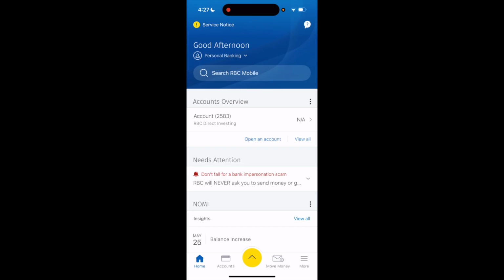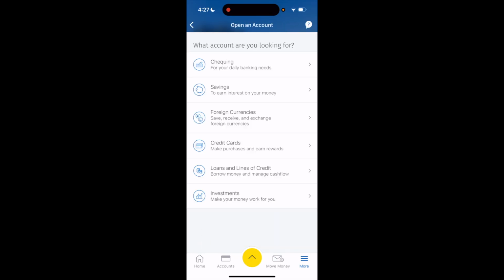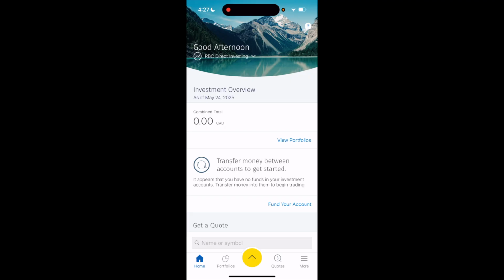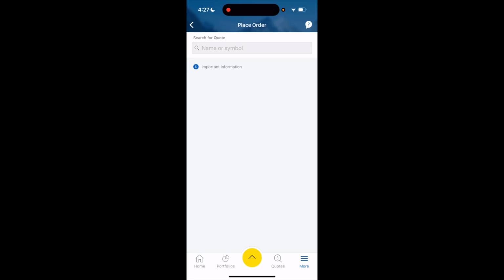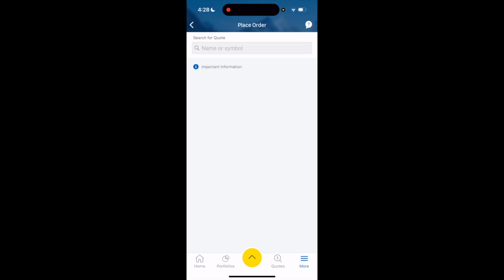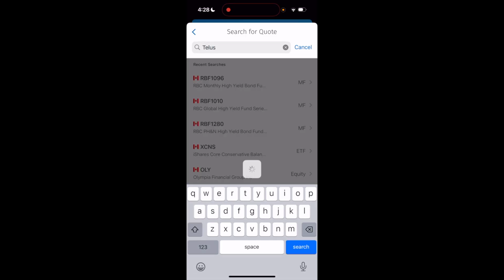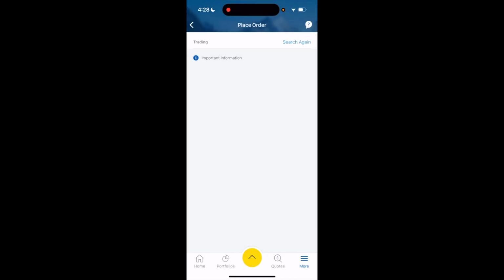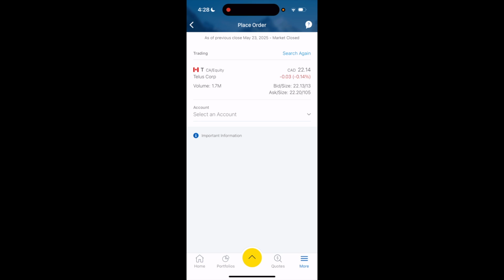How To Buy A Stock On RBC Mobile App | Step By Step Guide - RBC Mobile Tutorial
Discover how to buy a stock using the RBC Mobile App with this easy step-by-step guide. Whether you're a beginner or experienced investor, this tutorial walks you through logging into the app, navigating to the “Trade” section, selecting the appropriate investment account (such as TFSA, RRSP, or non-registered), searching for a stock ticker, choosing market or limit order types, entering quantity, and submitting your order. You’ll also learn how to review transaction details and monitor your portfolio after purchasing. Perfect for Canadians looking to invest on the go using RBC Direct Investing within the mobile platform.

How to buy a stock on RBC Mobile App, RBC mobile step-by-step stock purchase guide, How to place a trade on RBC Direct Investing app, Buying shares in Canada using RBC app, Mobile stock trading tutorial for RBC users